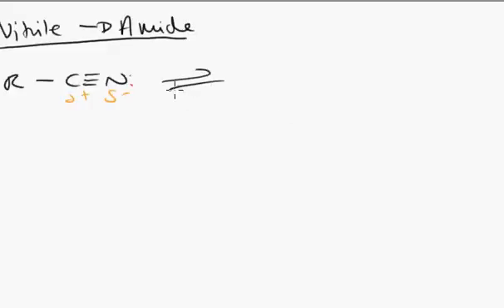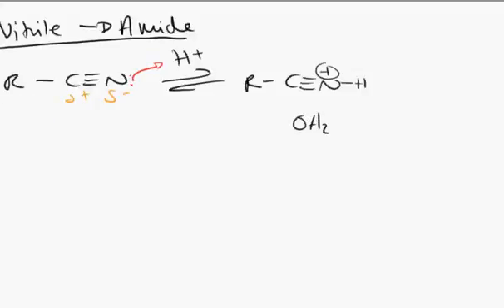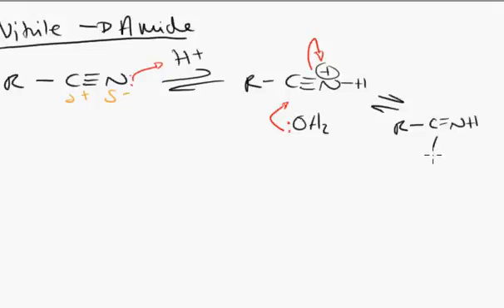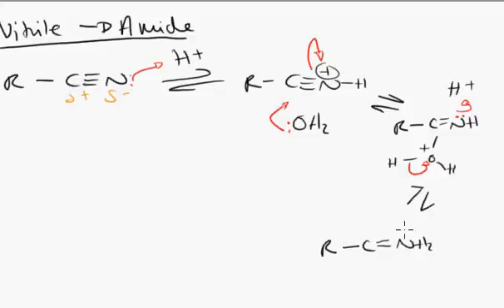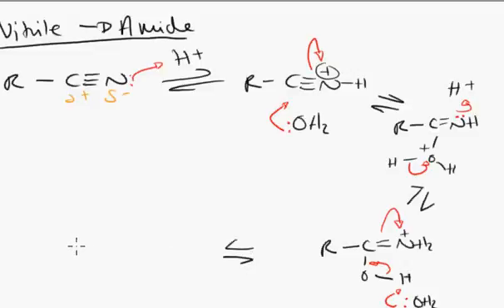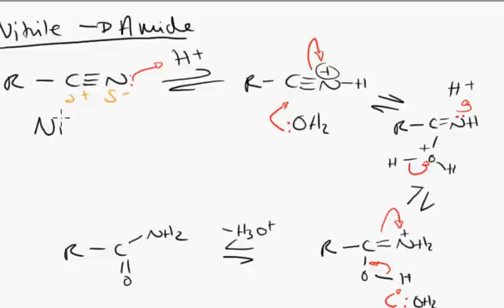Nitrile Hydrolysis to Amide Mechanism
step-by-step with commentary and/or annotations.